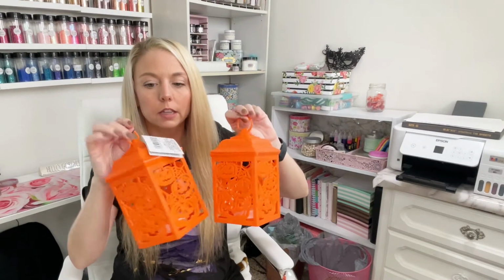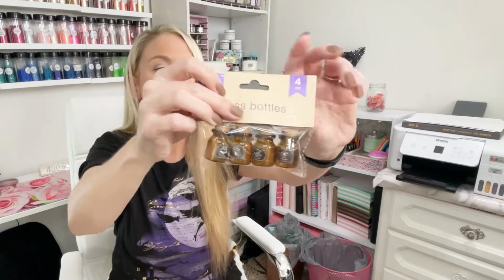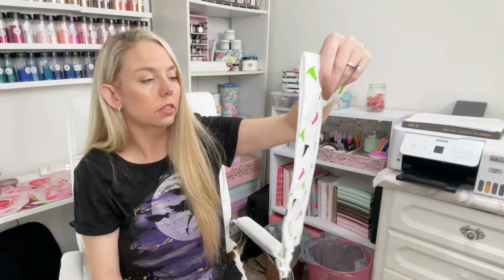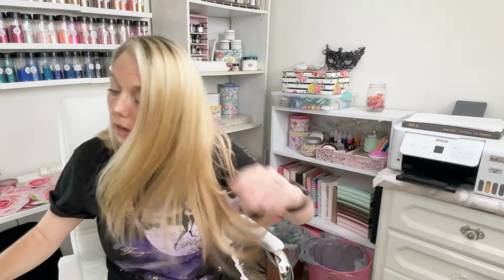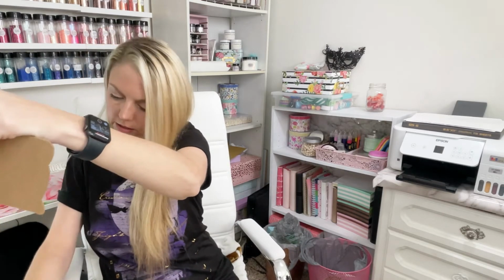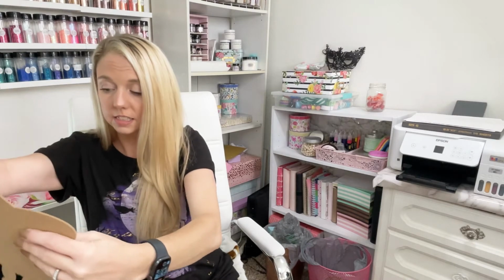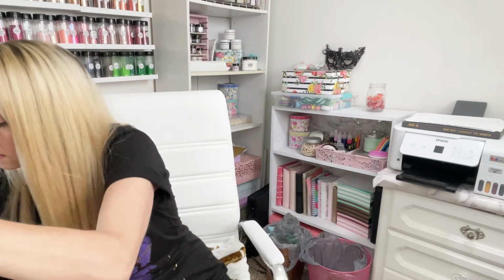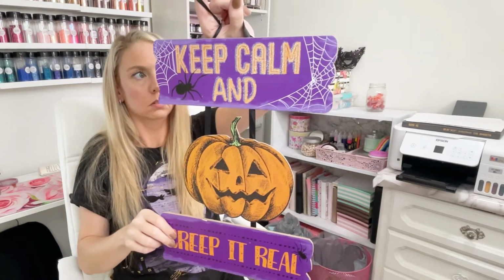DOLLAR TREE HALLOWEEN/ Brand New Halloween items!! Great DIY Supplies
Dollar Tree Brand New Halloween Signs and decor items for the week!! Great for dollar tree crafting and diy supplies. Never before seen, Halloween 2022 dollar tree decor. Go Grab them While you can!!